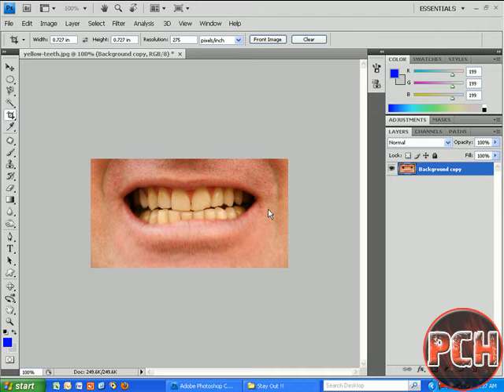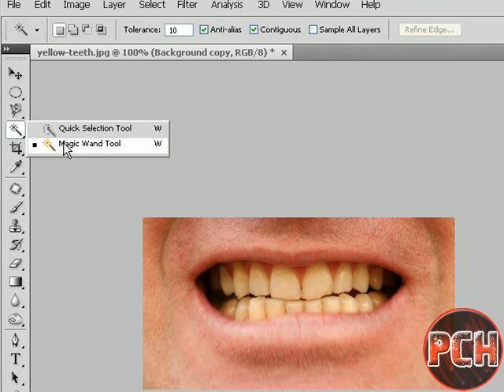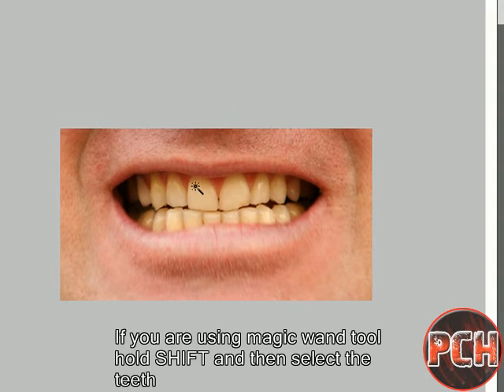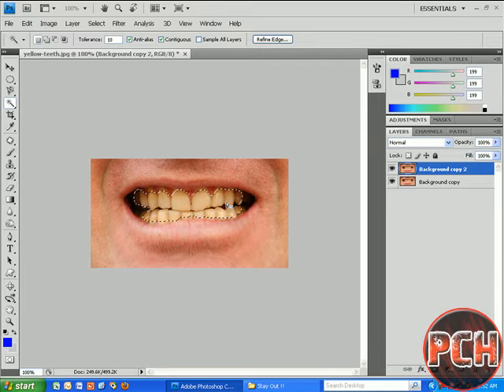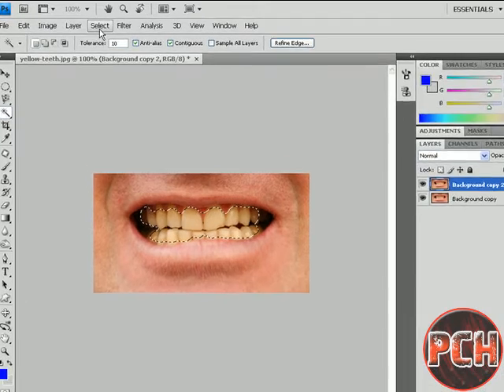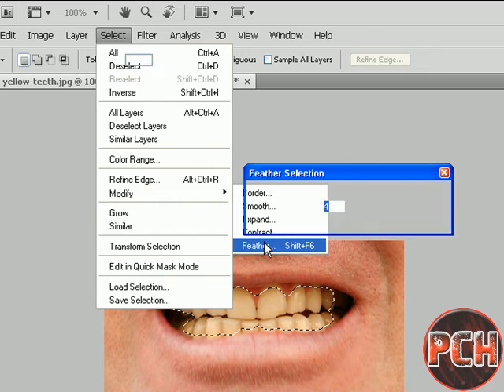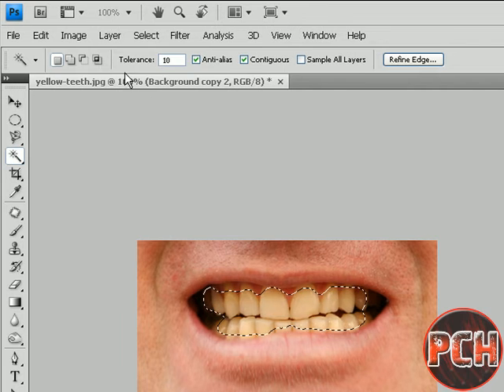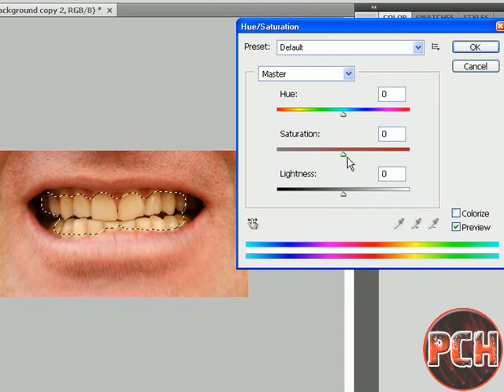How To Whiten Teeth In Adobe Photoshop CS4